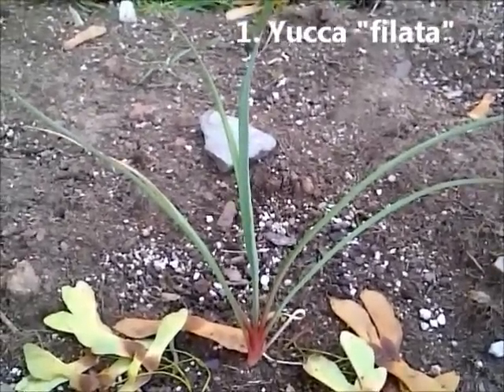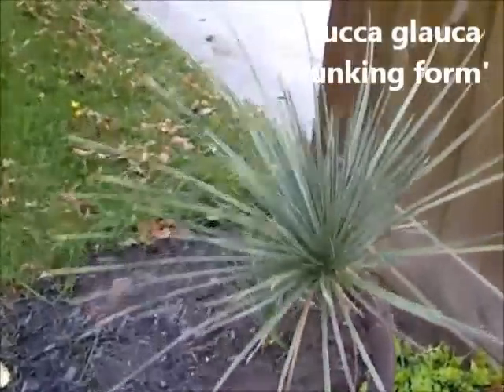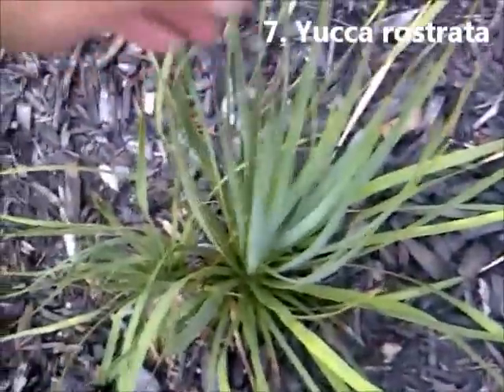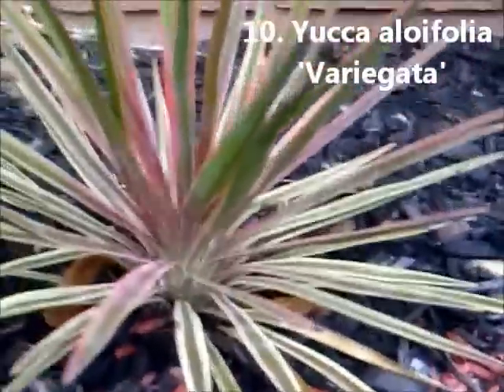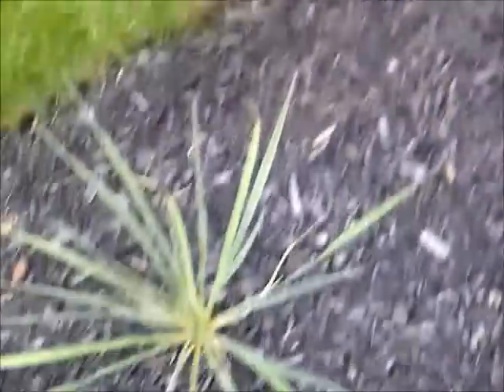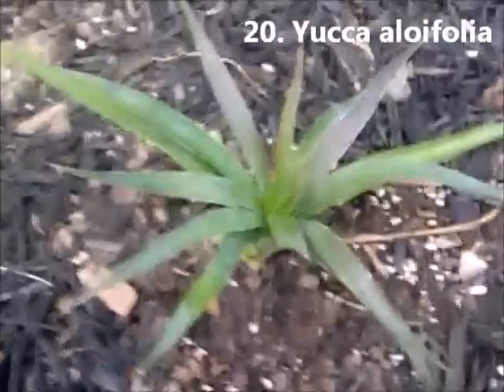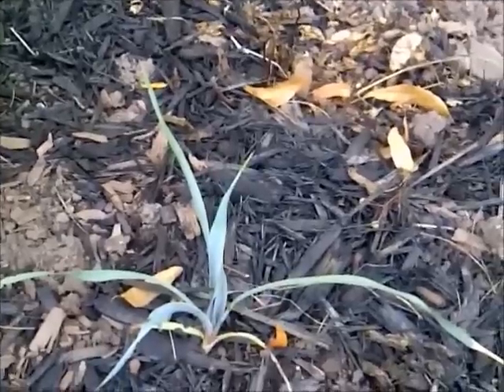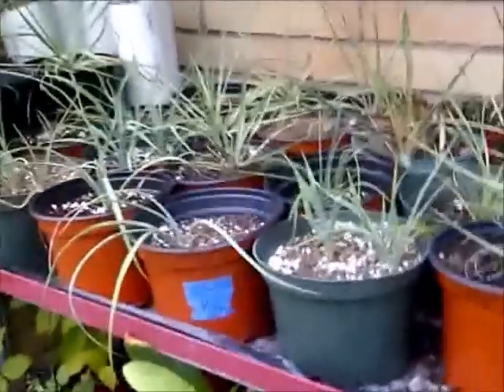Yuccas fall12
The 22 species of Yucca we have growing on our zone 7a Ontario property